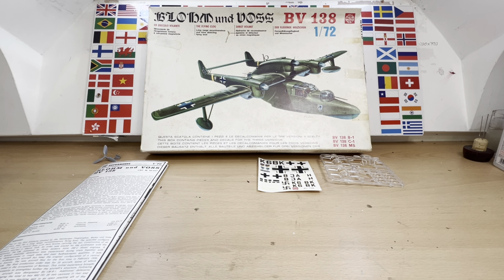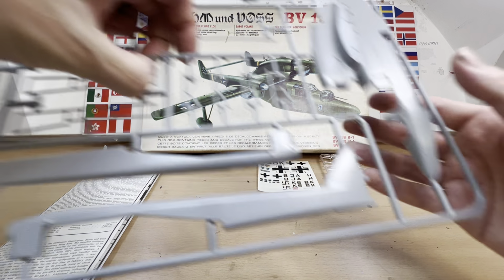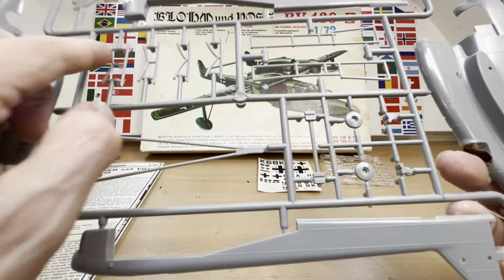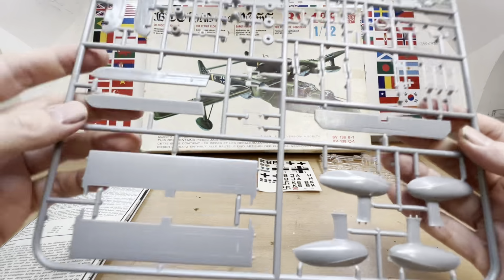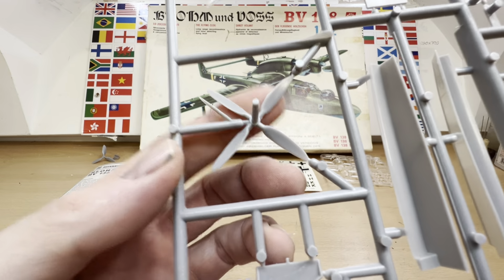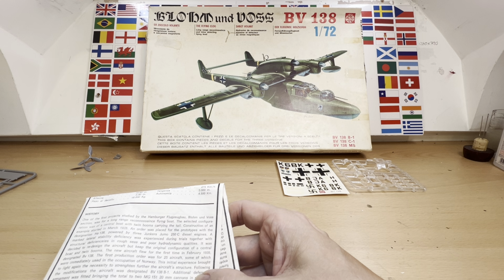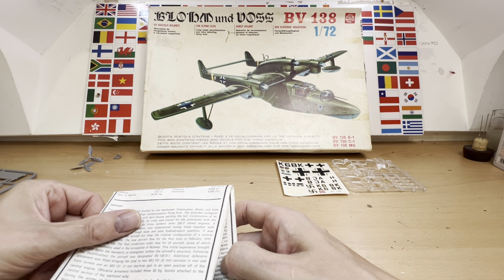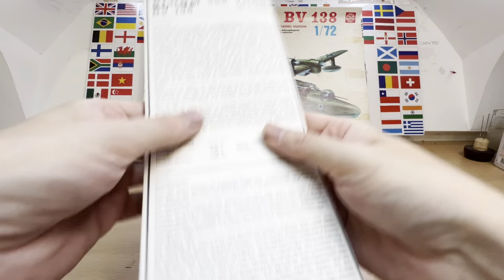BLOHM AND VOSS BV-138 FLYING CLOG; VINTAGE 1/72 SUPERMODEL 10-017. WHATS IN THE BOX KIT REVIEW 284.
BLOHM AND VOSS BV-138 BY SUPERMODEL, 1/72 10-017.

Hello there; so for those have you that have been watching my channel for a while or for those of you that have kindly recently started following my kit building adventure, welcome and thank you. I have been releasing multiple haul unboxing vids (40+) over the past 12 months, that have culminated in my now rather large and eclectic collection of over 700, 1/72 and 1/35 model kits, many may have scratched their heads and thought "what is this 'muppet who makes models badly' doing? is he mad?" the answer is maybe, though i have been assembling this collection in preparation for what i call my "BIG PLAN" which i have named "YOU CHOOSE MY NEXT BUILD"  where i will be presenting a collection of thematic kits via "whats in the box vids" and asking you to select which one you would like built next via voting in the comments section. Hope you have chance to watch the "Novice Modeller/Muppet who makes models badly" progress on his 15 year journey into the world of this model making malarkey, where he tries to conquer his mid life crisis, through building kits and having an occasional beer and sampling an occasional obscure whiskey.

Everything featured in this video has been paid for out of my own pocket. I am not endorsed by any person or company mentioned in this video.